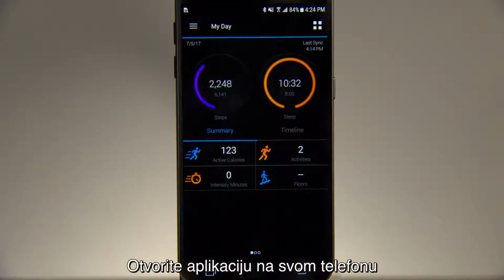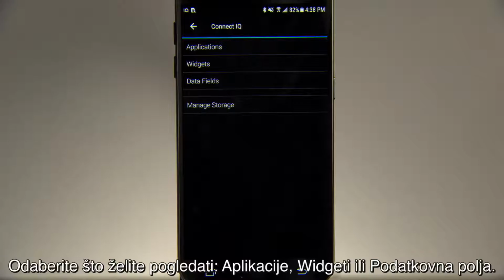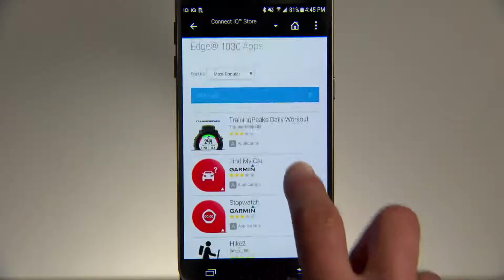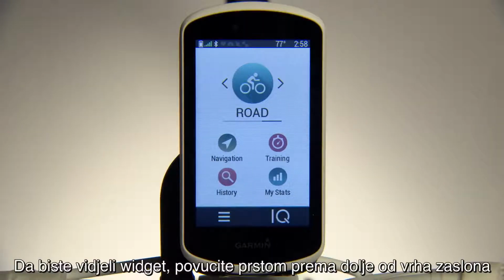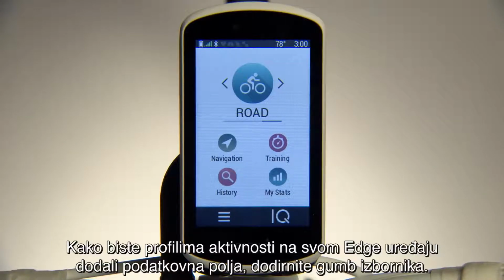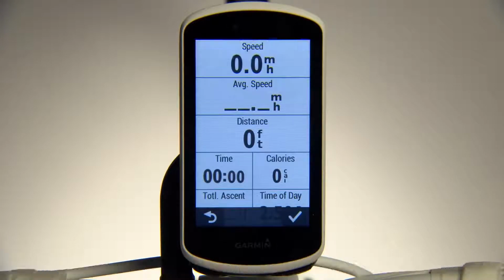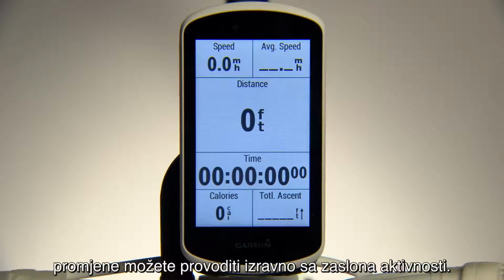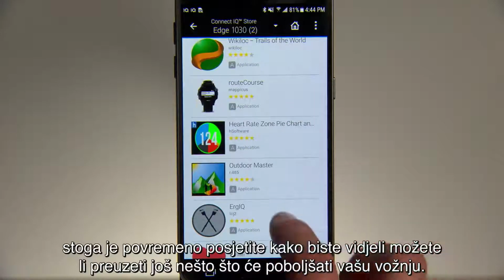Edge 1030 korištenje trgovine Connect IQ hrvatski